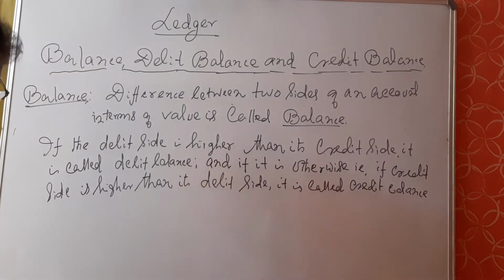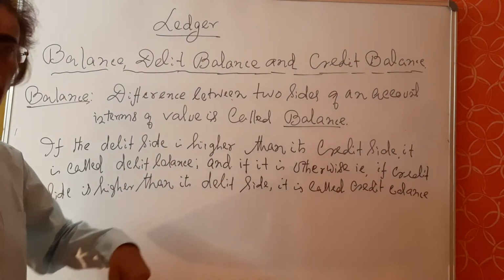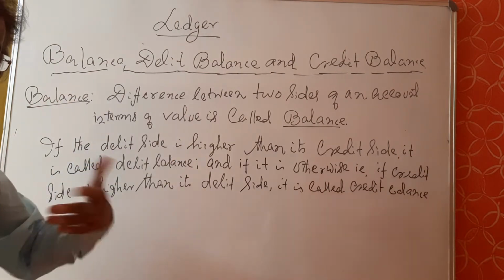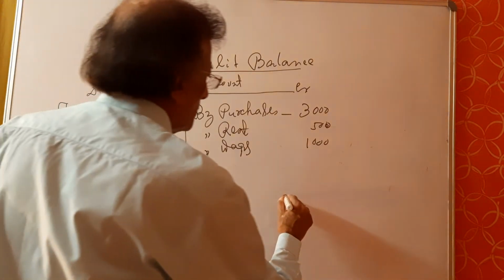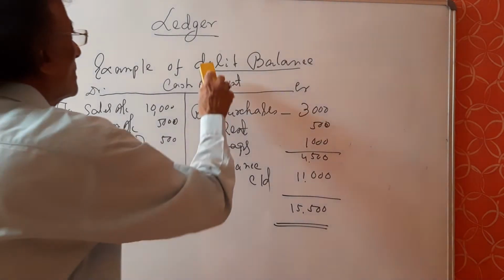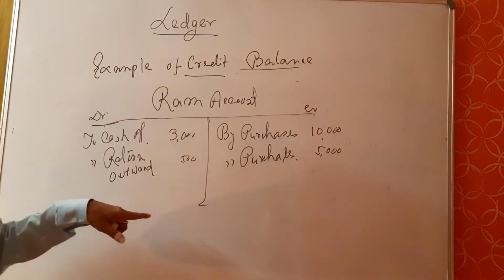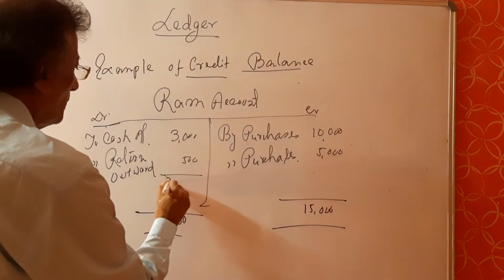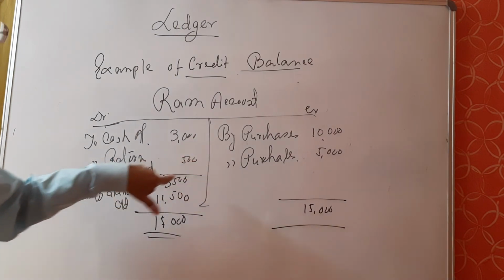LEDGER PART 2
Definition of Balance , Debit Balance and Credit Balance.